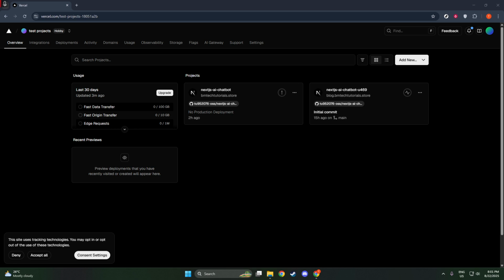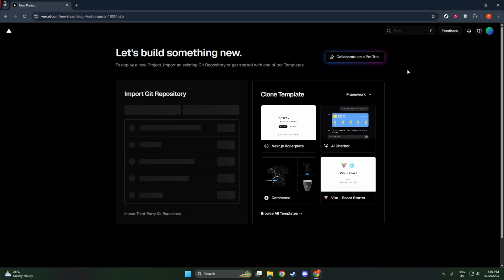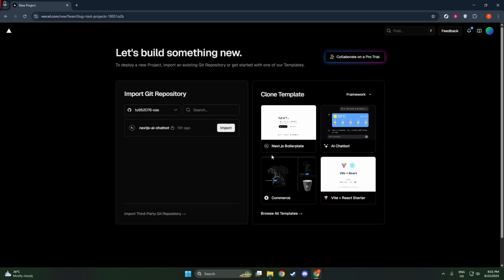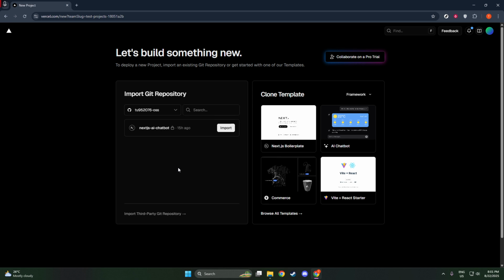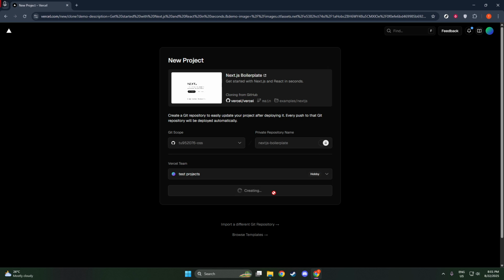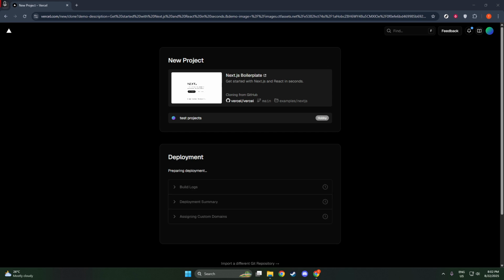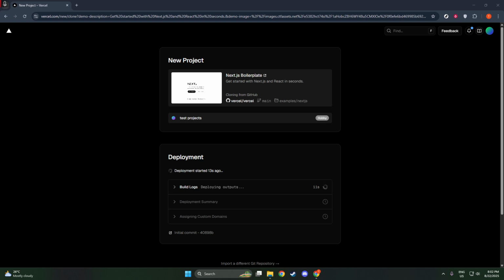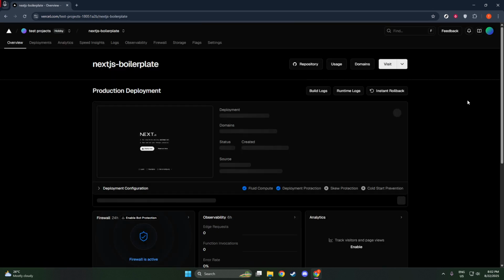How to Create Vercel App [2026 Full Guide]